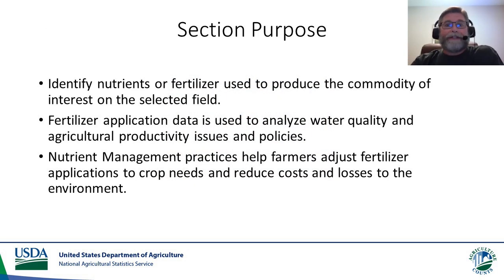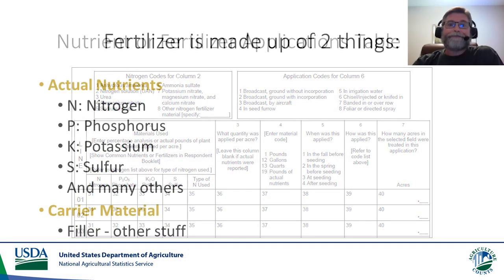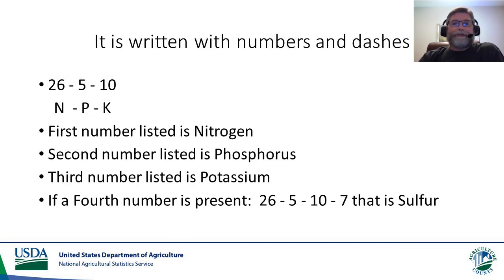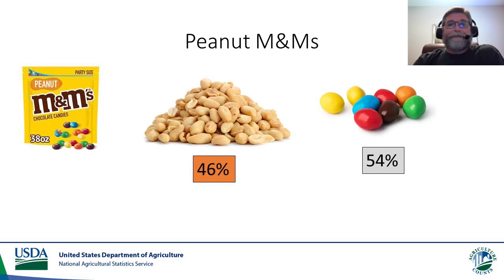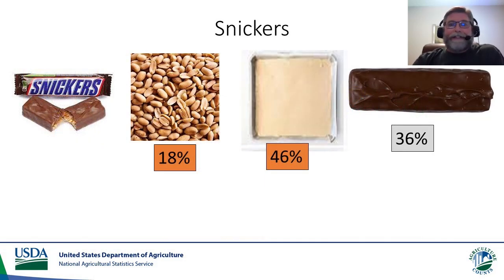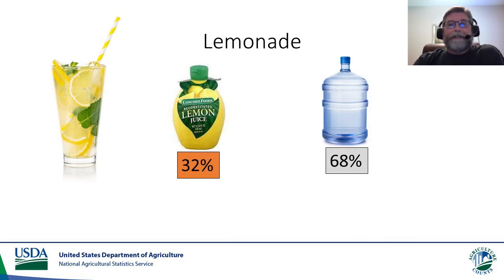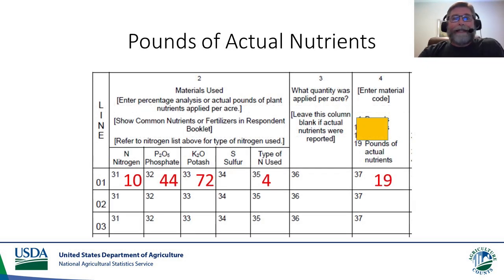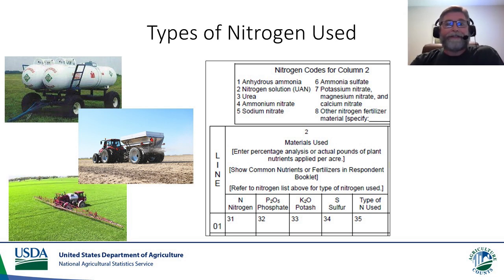4 Section C Fertilizer 2024